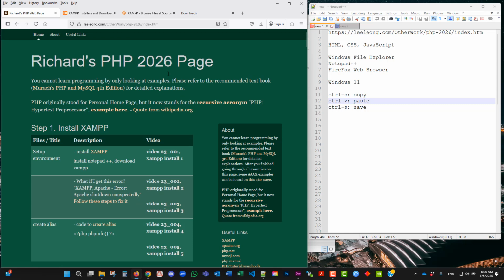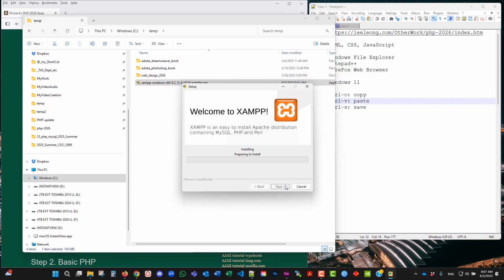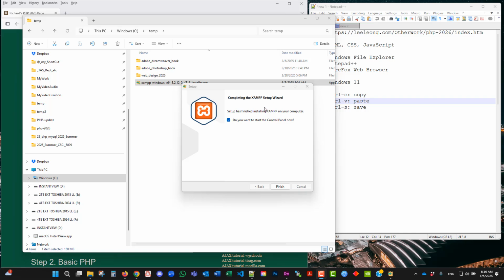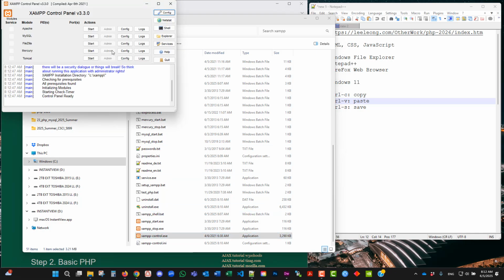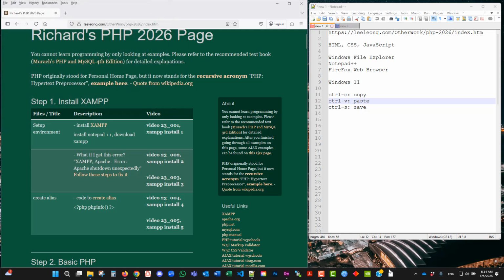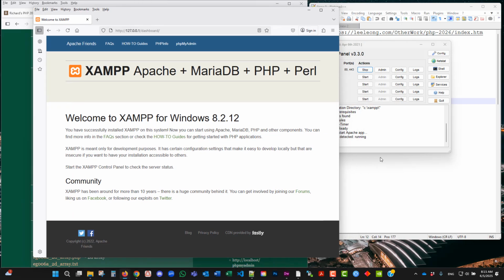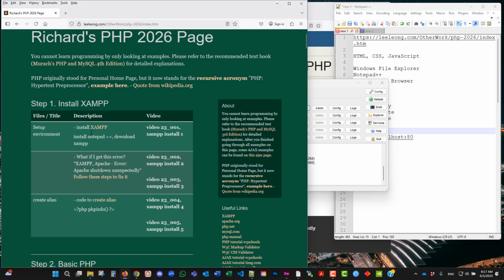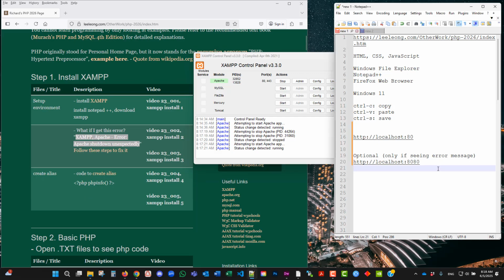PHP & MySQL 2026 Tutorial - 002 xampp install 2